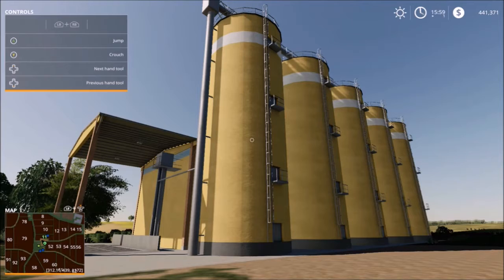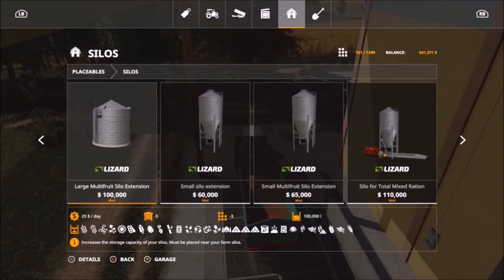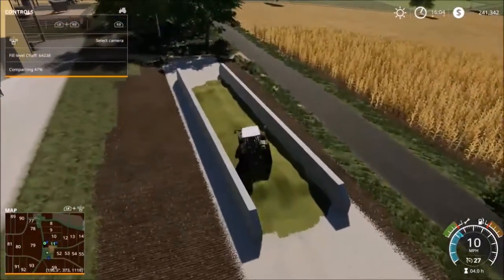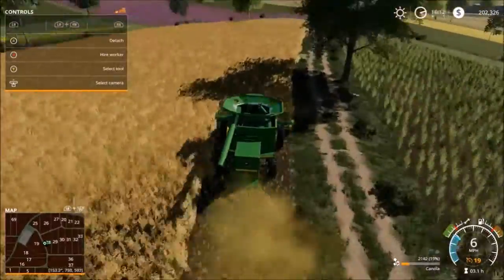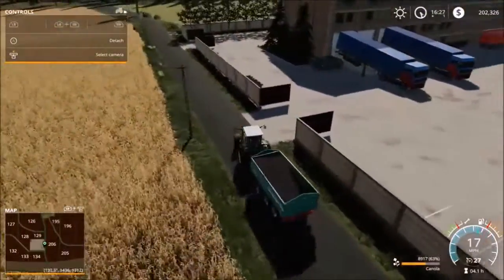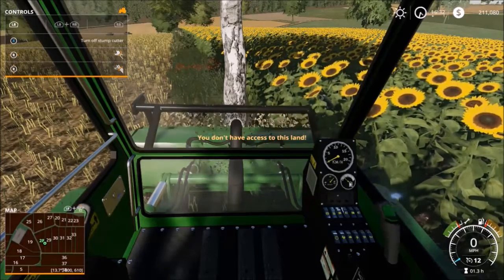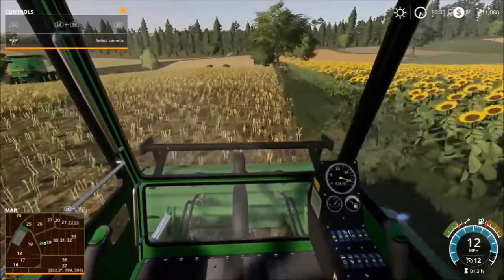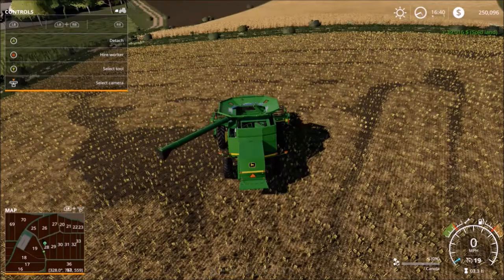I Bought A 5 Million Liter Silo For The Farm Cybuchowo Episode 8 FS19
I sold everything in my silo and took out a massive loan to buy this 5 million liter silo.